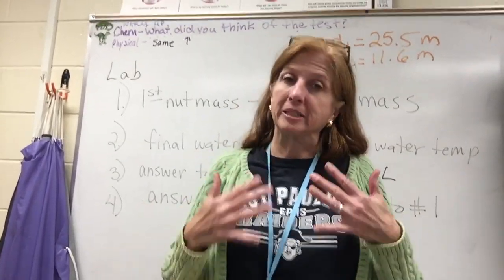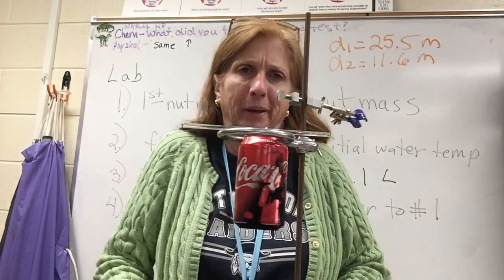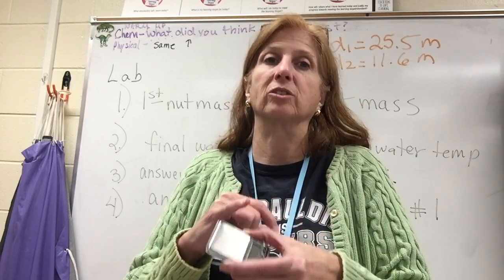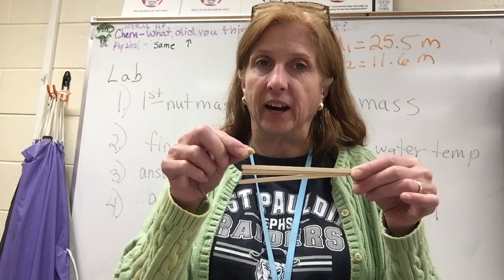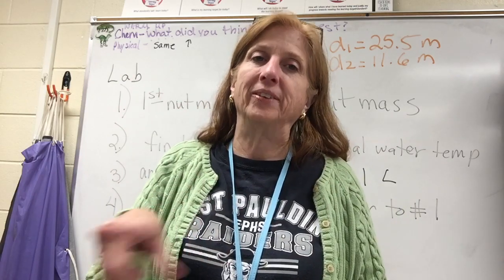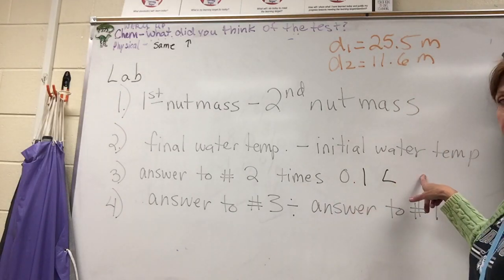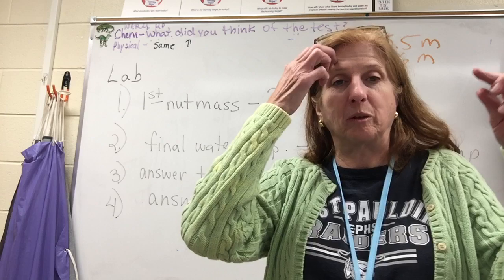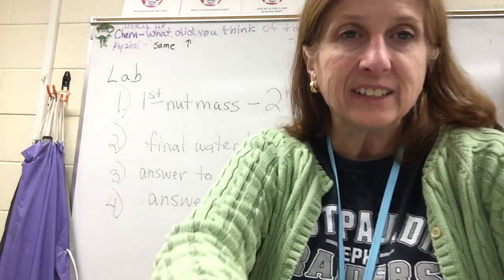Peanut calorimeter lab instructions and calculations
Peanut calorimeter lab instructions and calculations  (Heat calories )